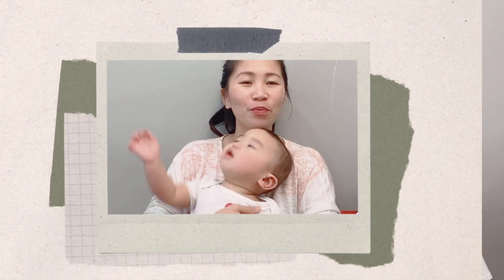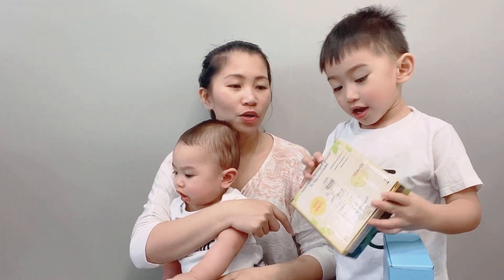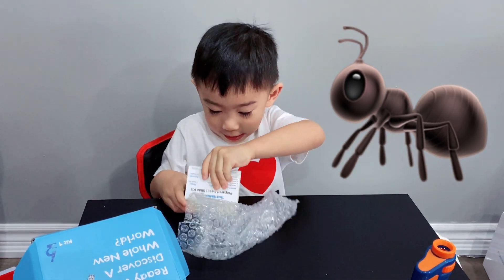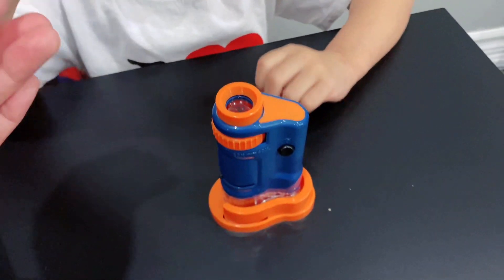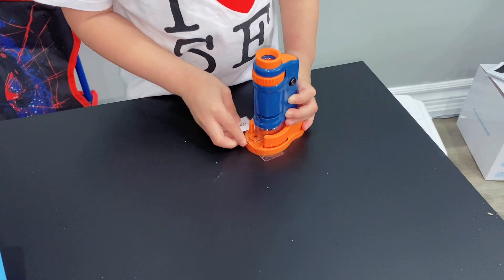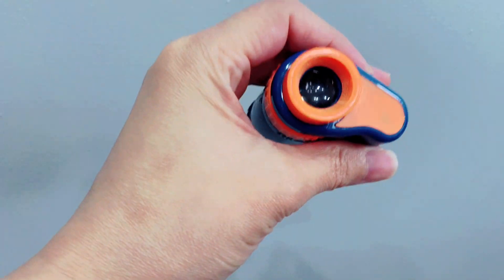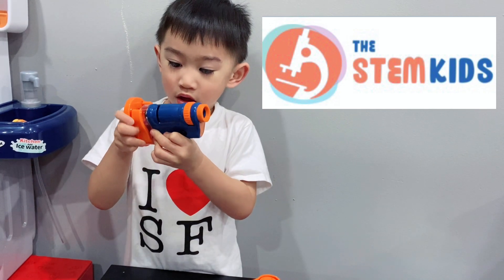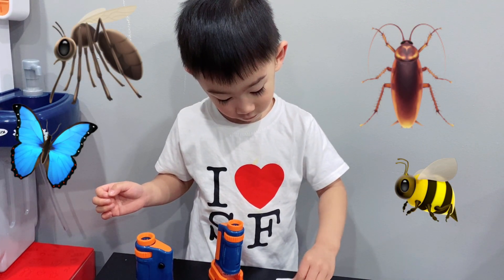Portable Microscope | The Stemkids Microscope-V2 | Best Pocket Microscope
Portable Microscope
The Stemkids Microscope-V2
Best Pocket Microscope

My son is nearly 3 year old,he really loves the microscope and he had so much fun discovering some parts of the insects like the mouth,legs,eye and antennae.

If you are interested to have one of this microscope you can check it out